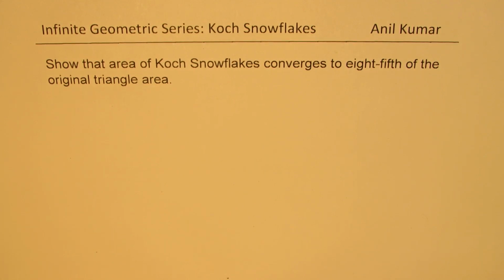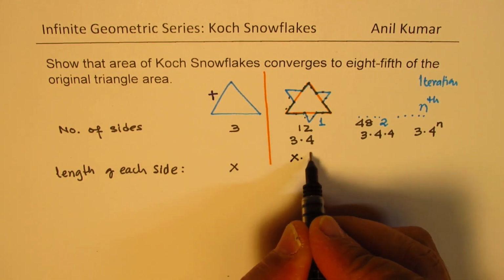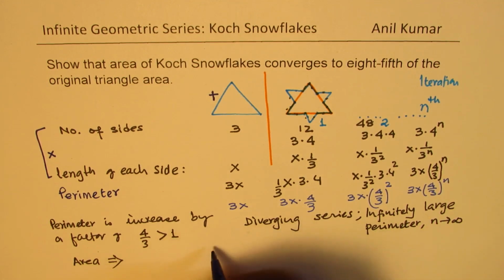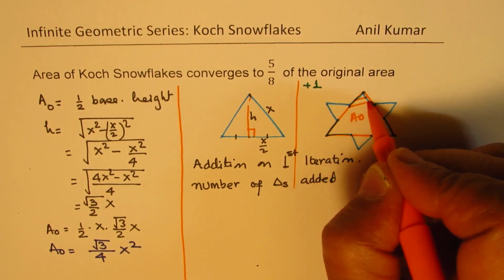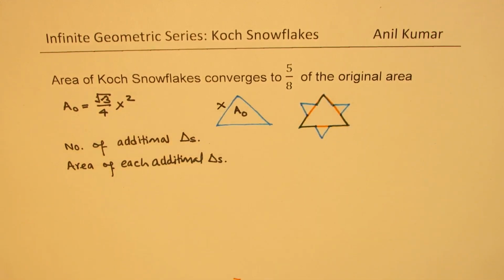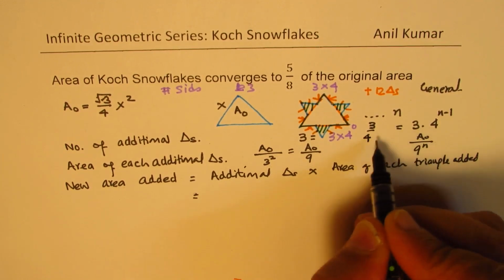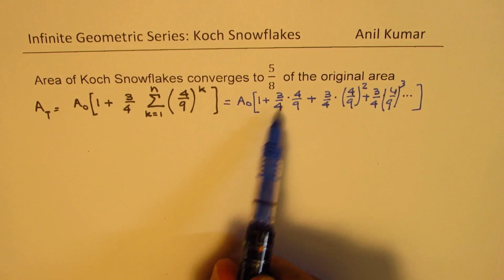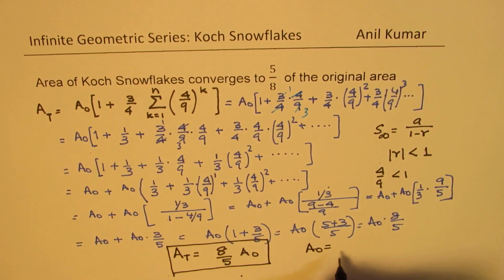Area of Triangular Fractals Koch Snowflakes is five eighths of Original Area Infinite Series